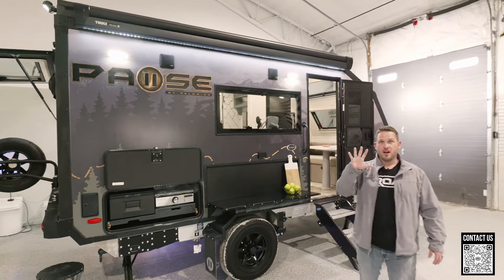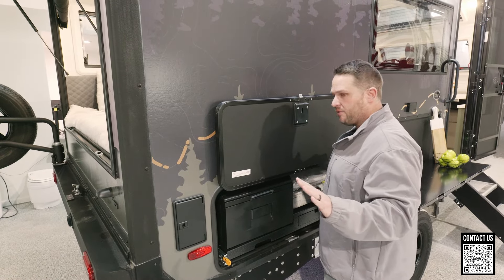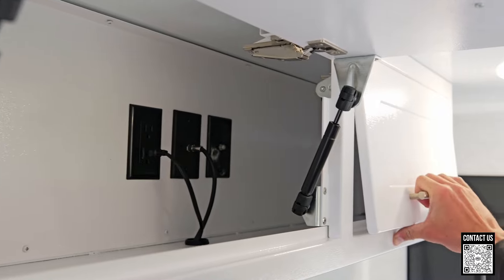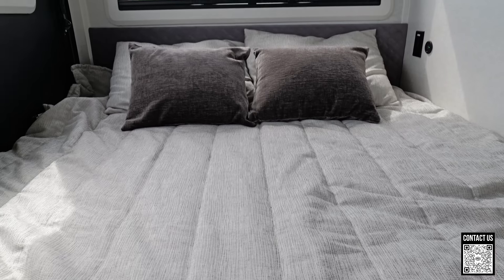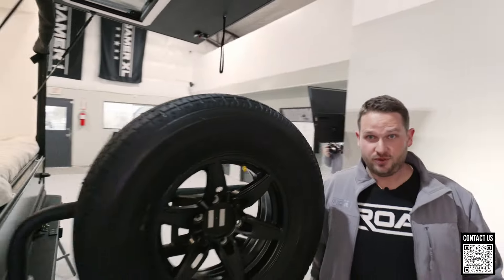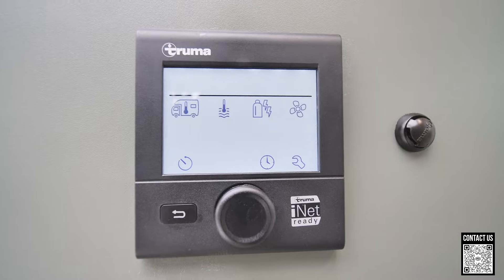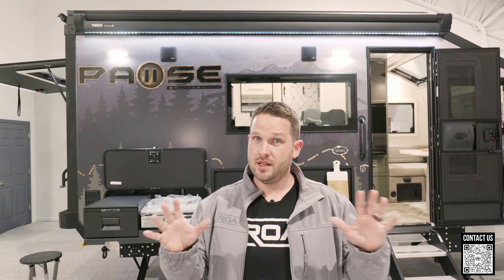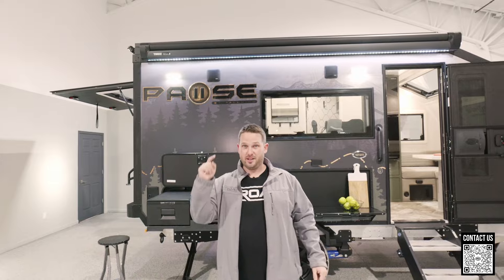My Favorite Off-Road RV Floor Plan! | Top 5 Things I Love Pause XC16.4